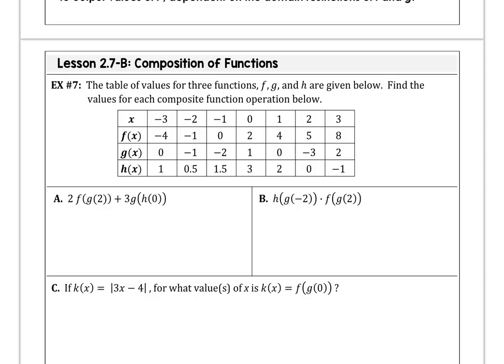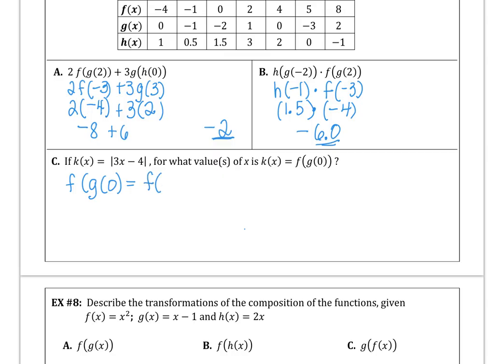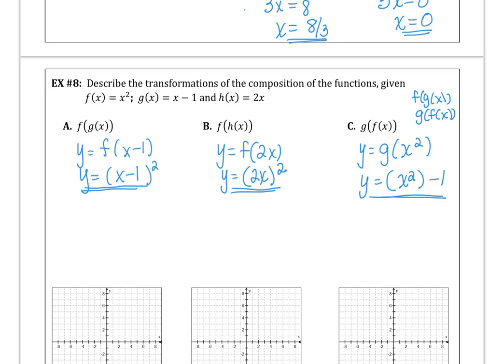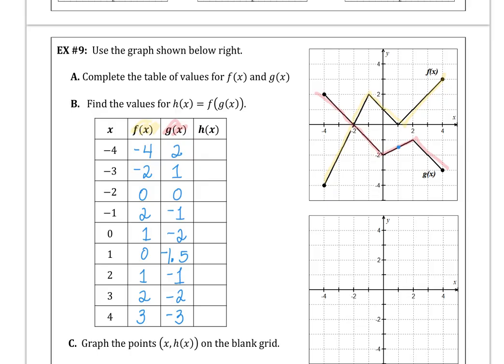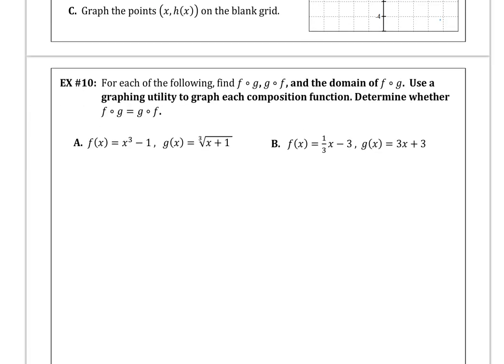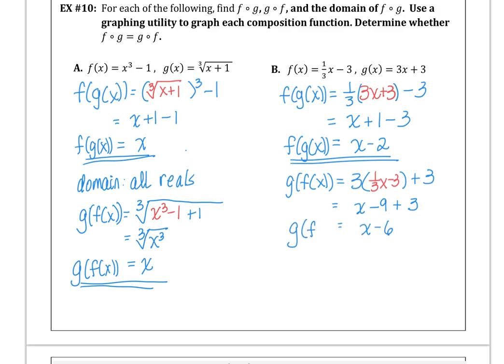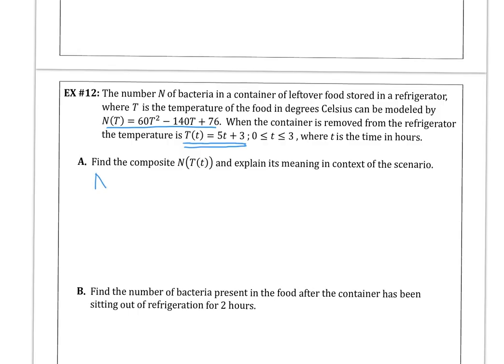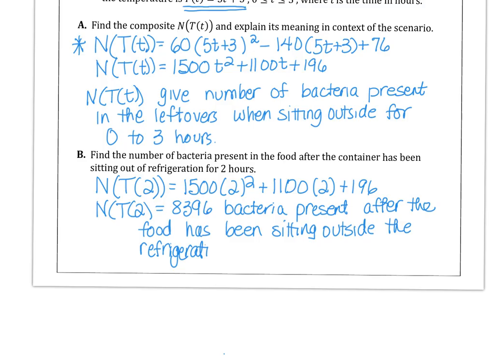2.7-B Composition of Functions Video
* Perform operations on functions.
* Find a composition of one function with another function.
* Rewrite a given function as a composite of two or more functions.
* Recognize that the composition of functions is not commutative.
* Recognize the composite function 𝑓(𝑔(𝑥)) uniquely maps input values of g to output values of f , dependent on the domain restrictions of f and g.